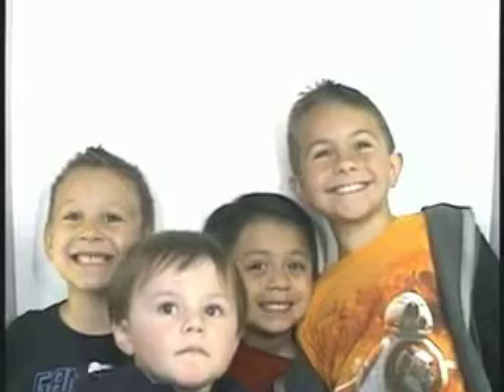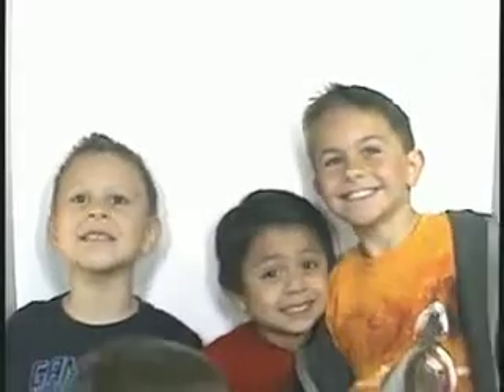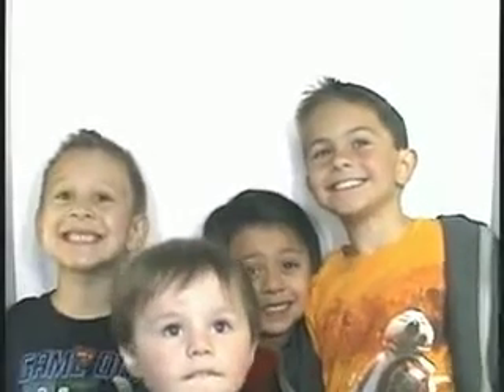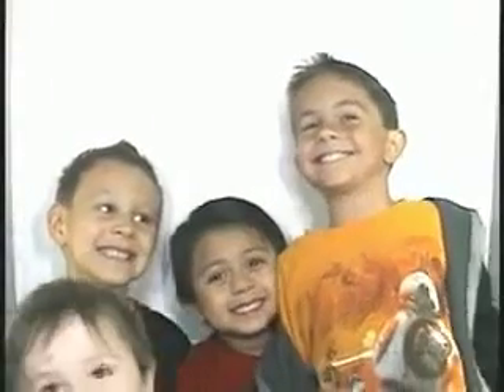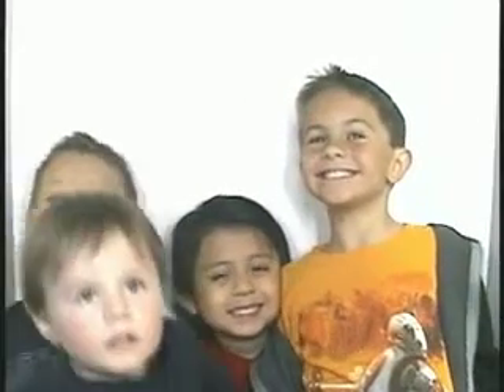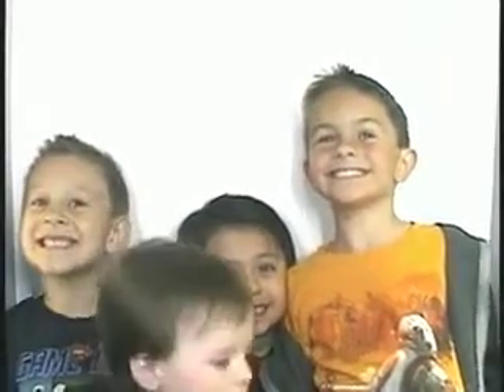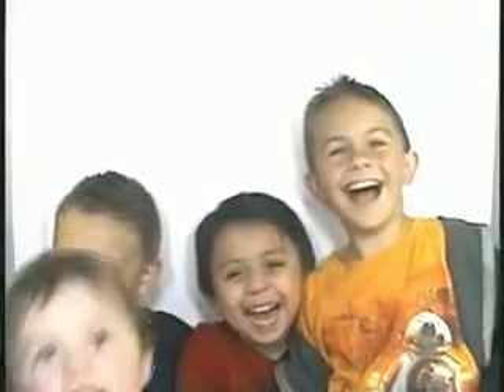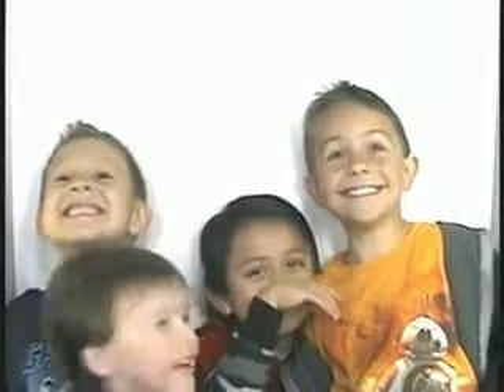Photo booth fun!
Hung out with these little ones and their dad, watched Zootopia and ate a good lunch at Portillo's.  We'll have to have outings like these more often